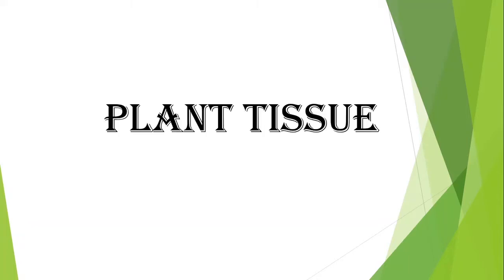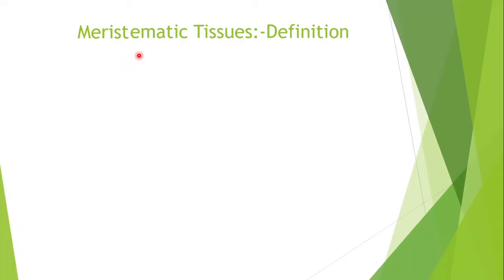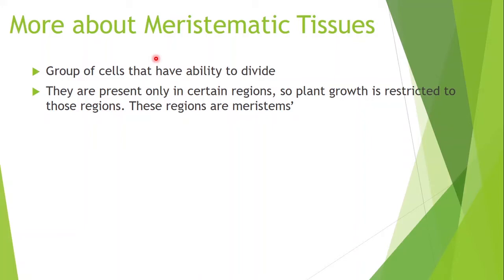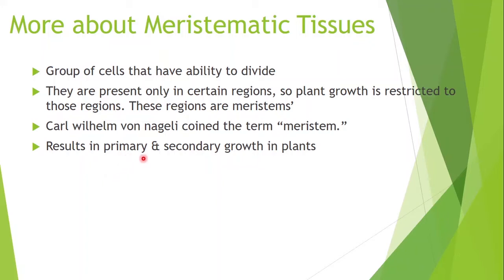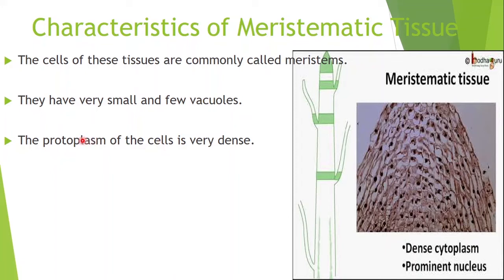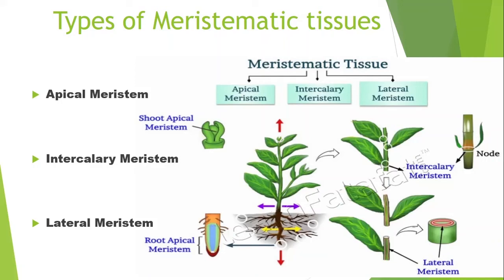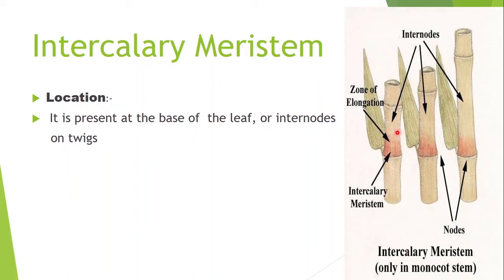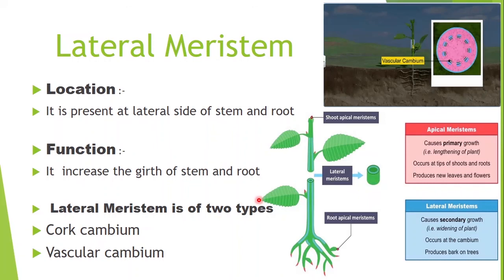Tissue class 9 || Meristemamtic tissue || M3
Hi

dear friend in this vedio I am going to tell you that

In this channel you will get all type of educational and knowledgeable video